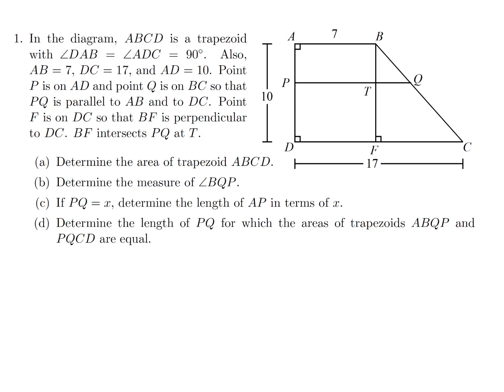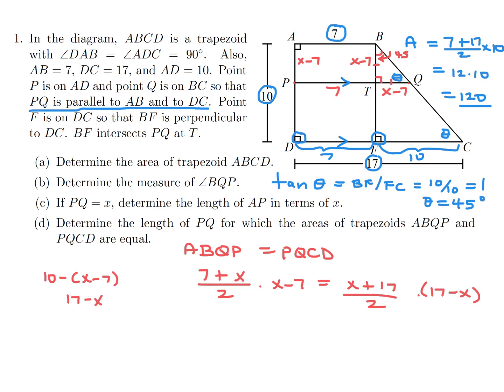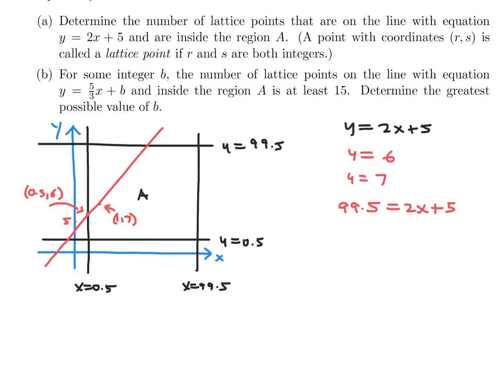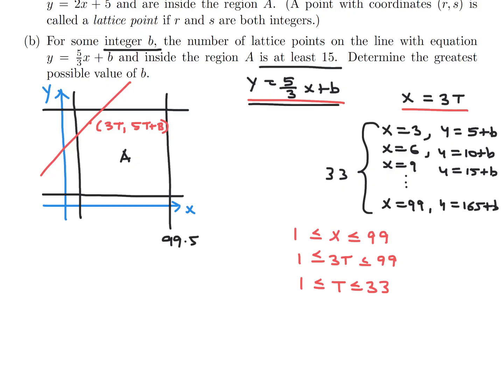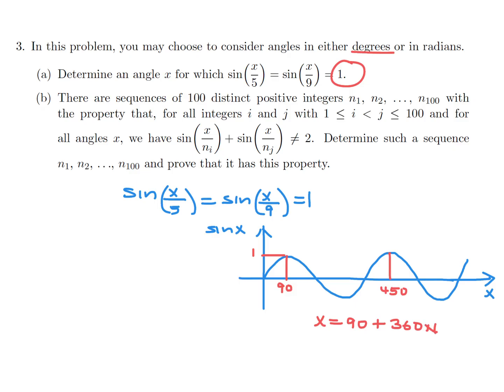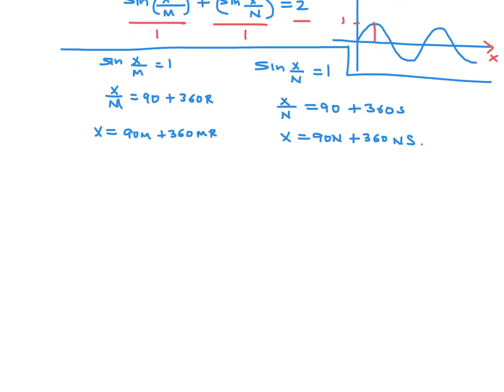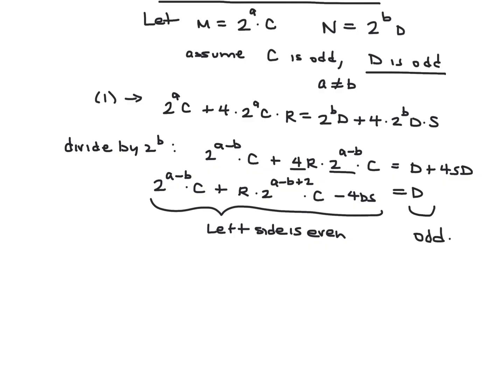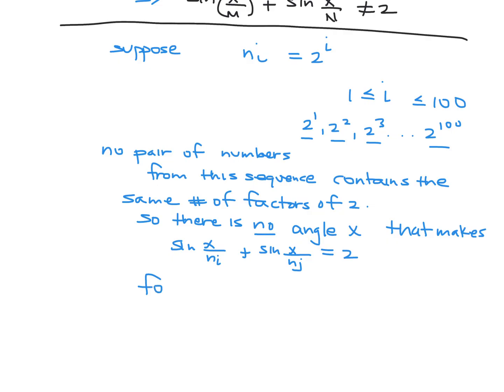2023, Canadian Senior Mathematics Contest | Part B